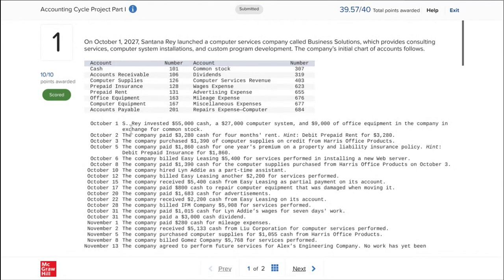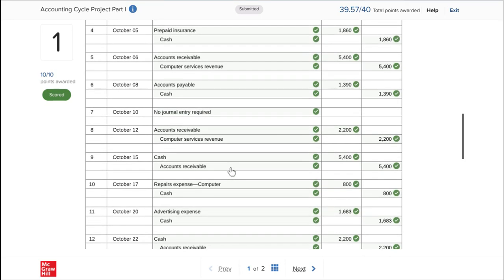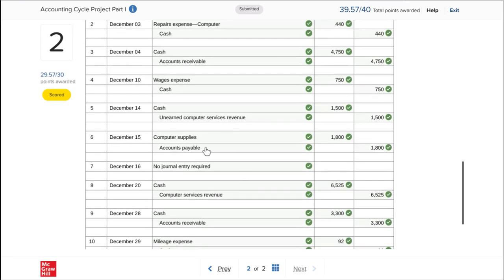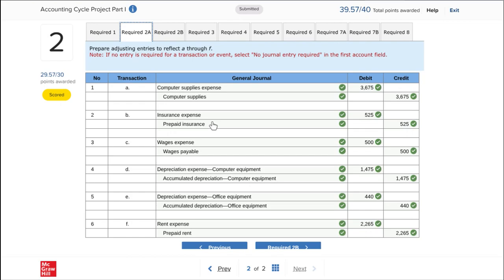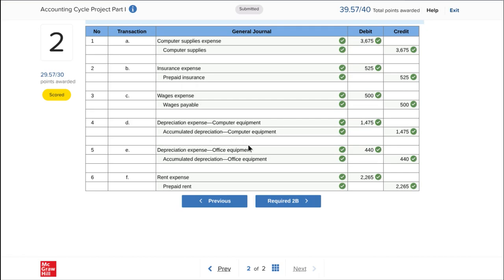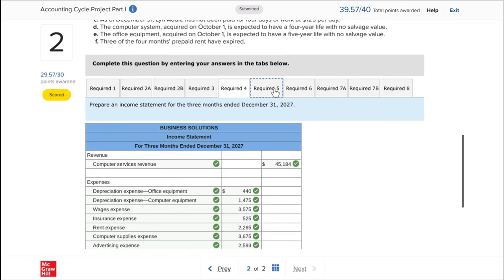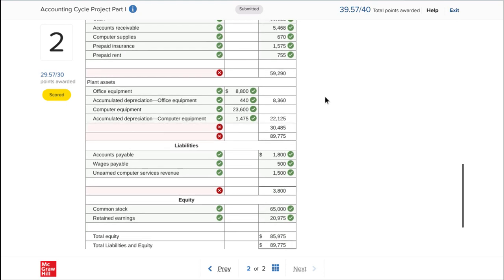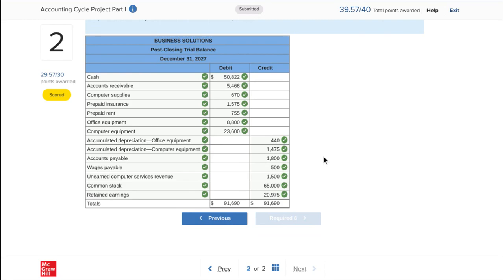Accounting project part 2 project video